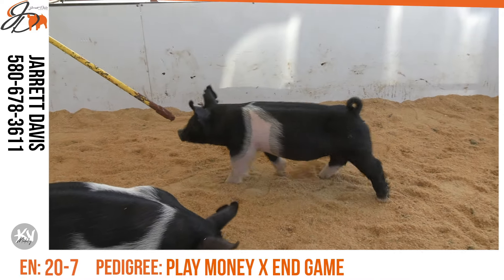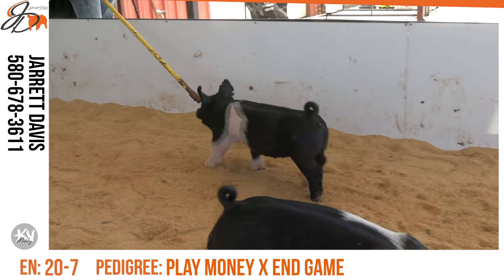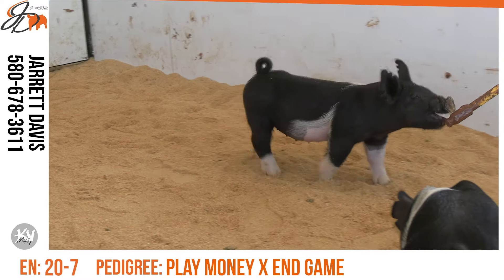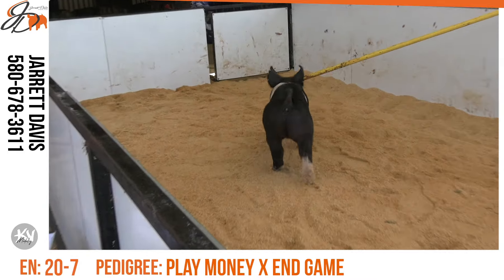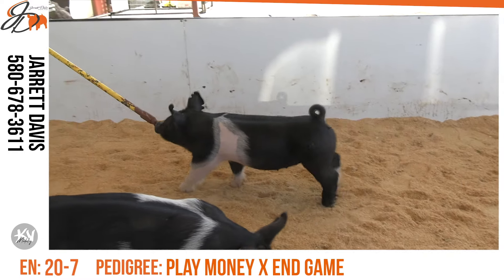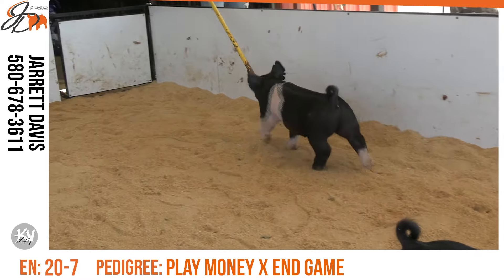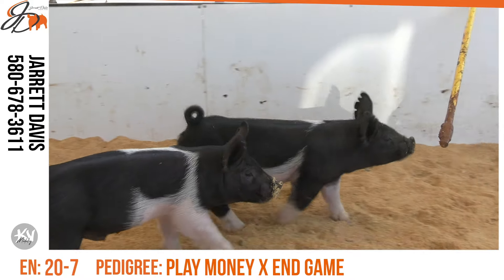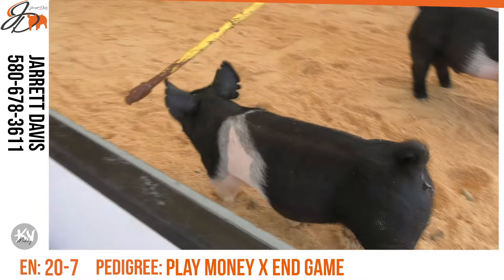20 7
JD Showpigs April 17th online Sale